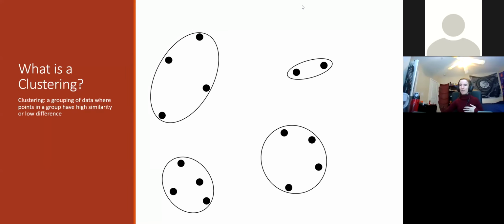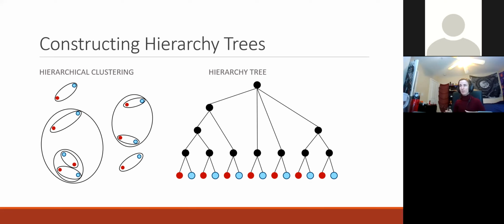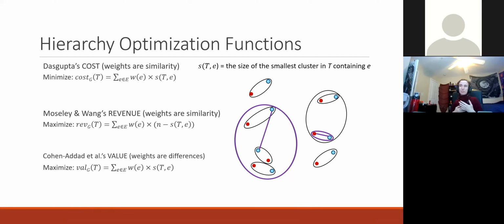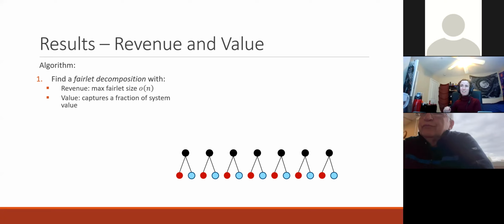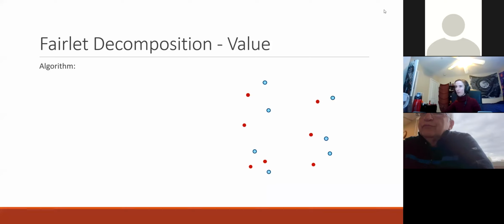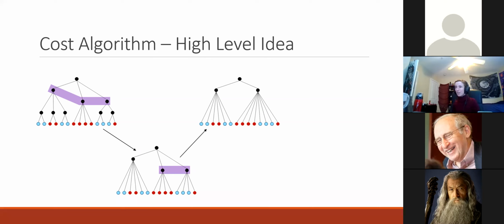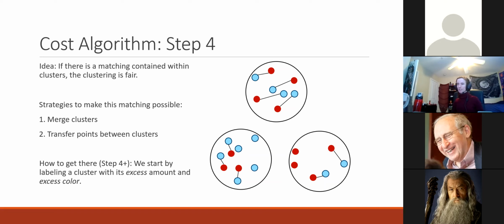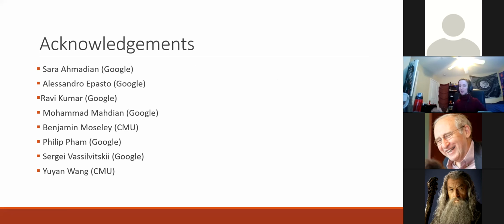Marina Knittel presents "Fair Hierarchical Clustering"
As machine learning has become more prevalent, researchers have begun to recognize the necessity of ensuring machine learning systems are fair. Recently, there has been an interest in defining a notion of fairness that mitigates over-representation in traditional clustering. In this paper we extend this notion to hierarchical clustering, where the goal is to recursively partition the data to optimize a specific objective. For various natural objectives, we obtain simple, efficient algorithms to find a provably good fair hierarchical clustering. Empirically, we show that our algorithms can find a fair hierarchical clustering, with only a negligible loss in the objective.

Marina Knittel is a Ph.D. candidate in computer science at UMD.